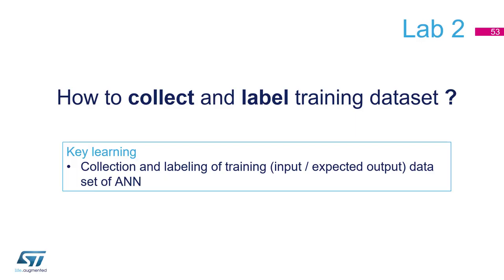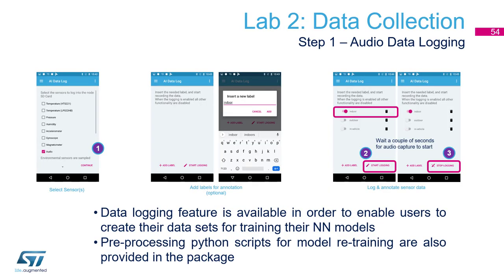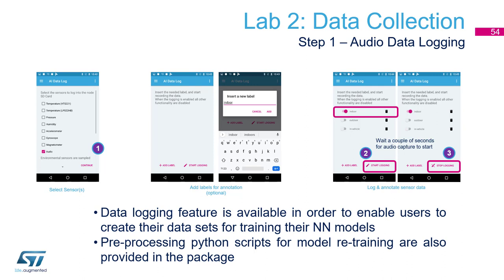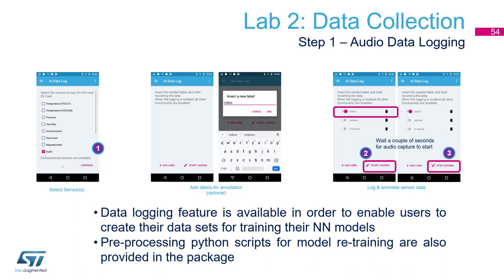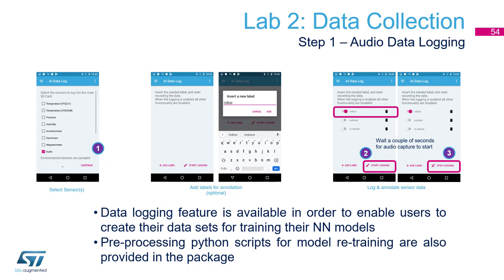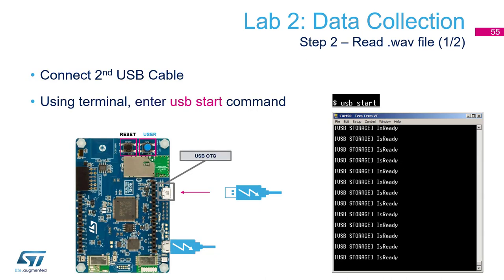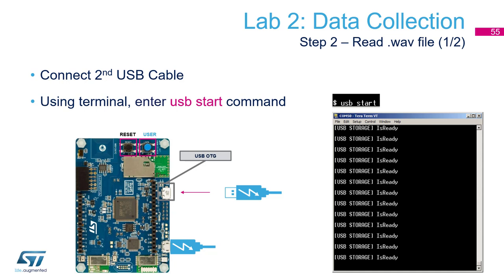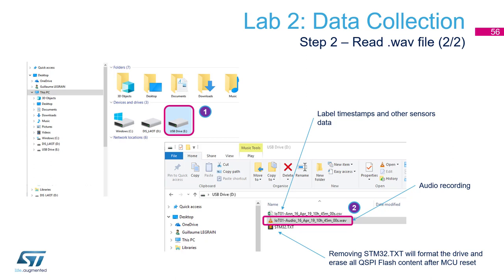STM32Cube.AI workshop - 5 Collect and label dataset lab